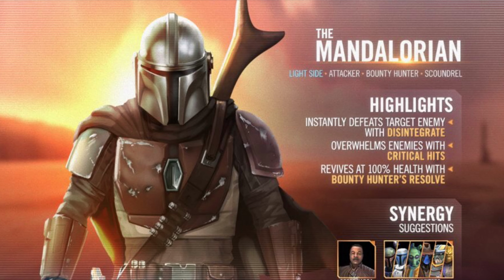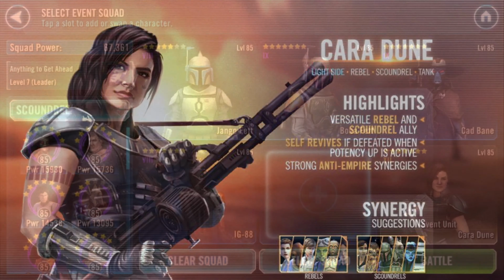Some Good News for SWGOH (Mandalorian Edition)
The Master Profile Maker: Anchor212#4163